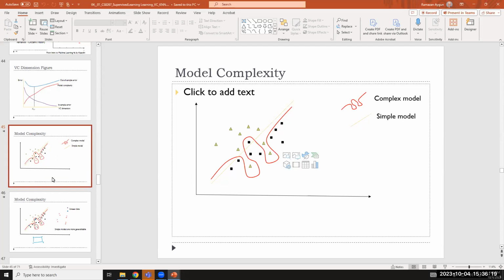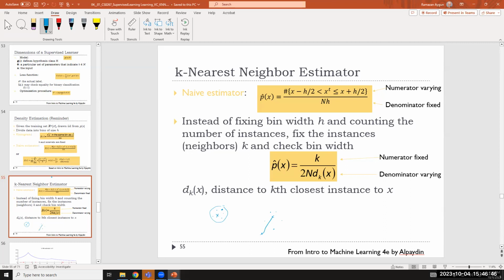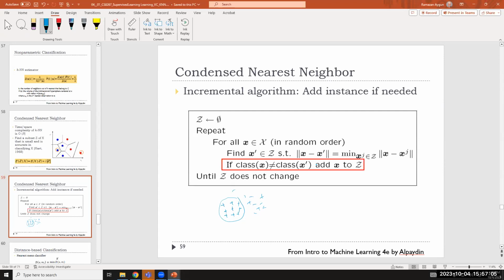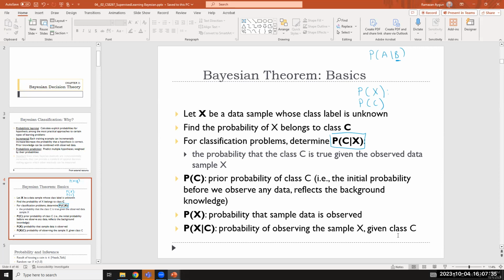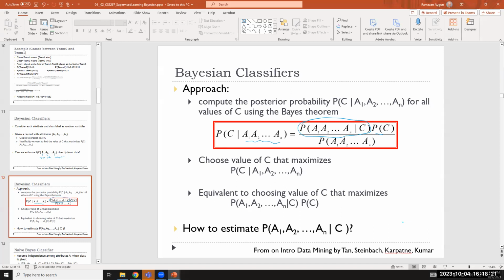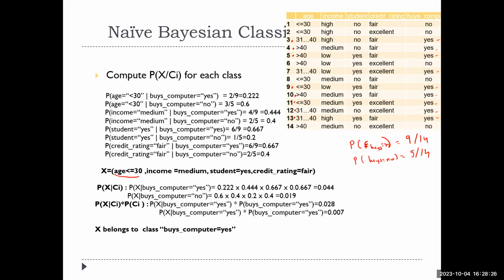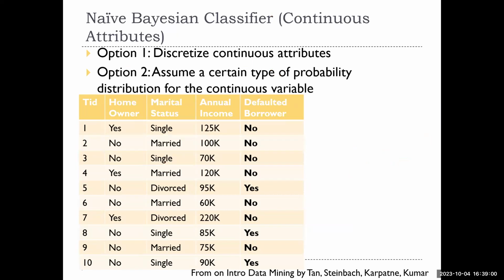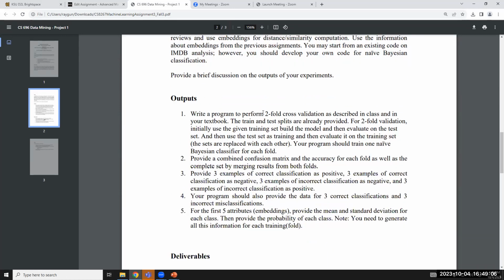GMT20231004 193539 Recording 1920x1080 1042023 Bayesian Classifier